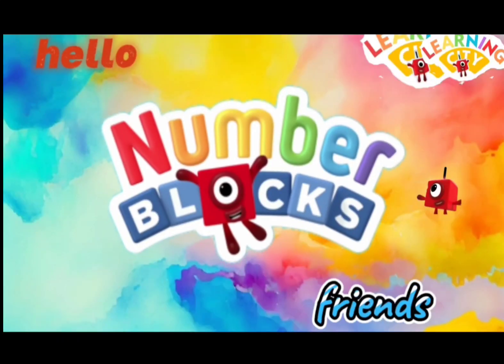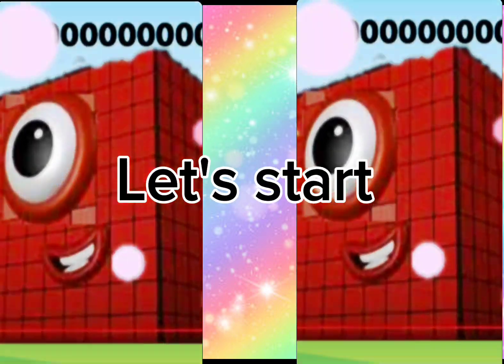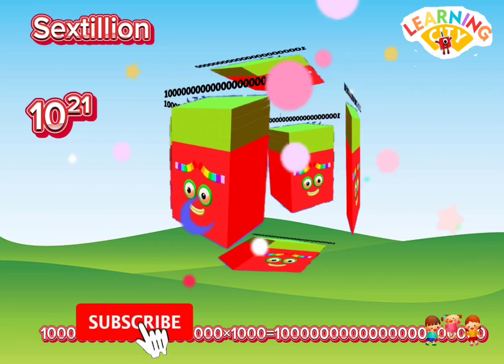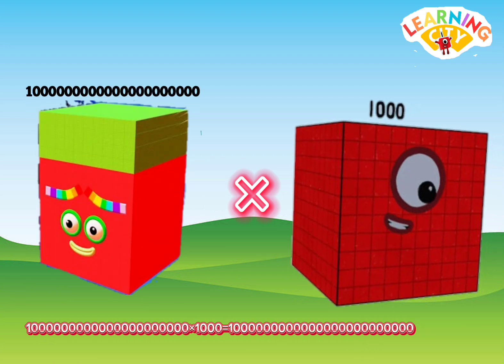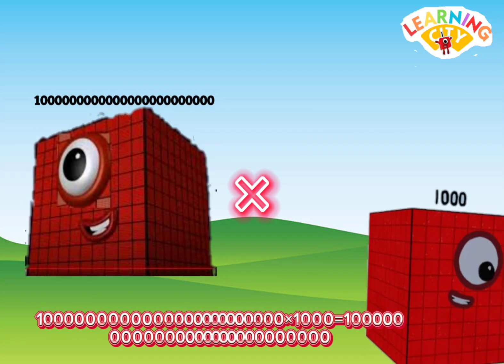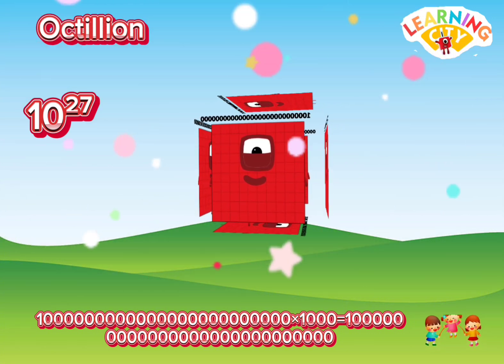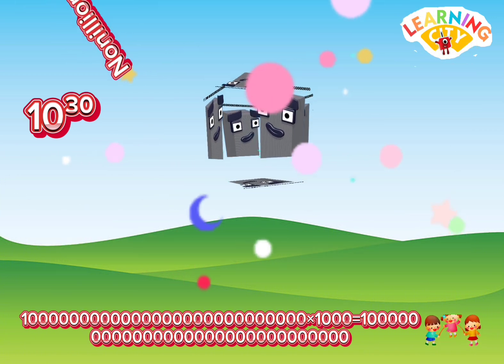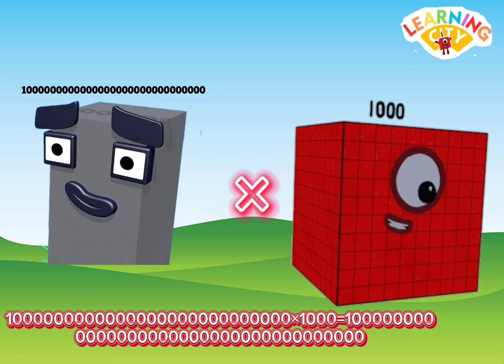MULTIPLICATION OF NUMBERBLOCKS BIG NUMBERS | MULTIPLYING GIANT NUMBERS | Part 2@learningcity786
MULTIPLICATION OF NUMBERBLOCKS BIG NUMBERS | MULTIPLYING GIANT NUMBER
GIANT NUMBERS, NUMBERBLOCKS,A BAND OF NUMBERBLOCKS, NUMBERBLOCKS REMIX , NUMBERBLOCKS GIANT NUMBERS,LEARN MATH WITH NUMBERBLOCKS, NUMBERBLOCKS LEARN TO COUNT